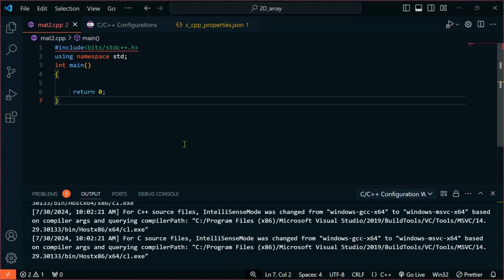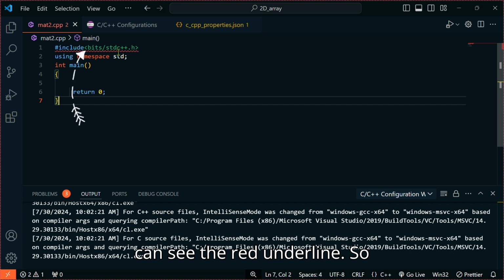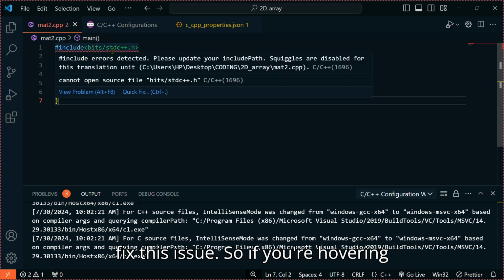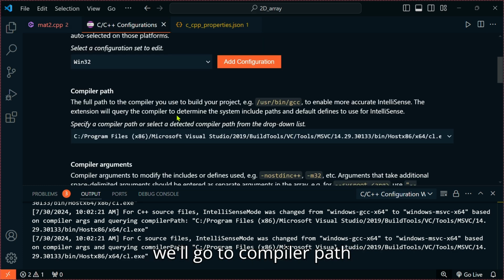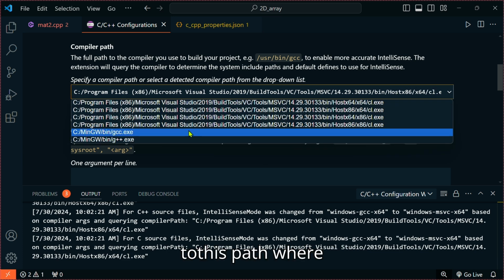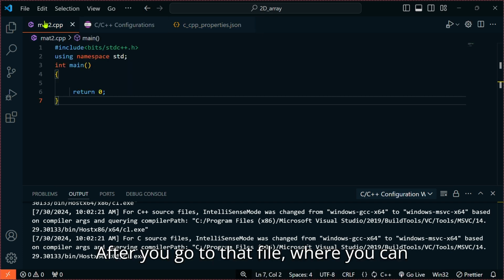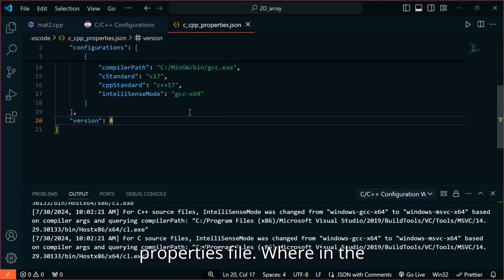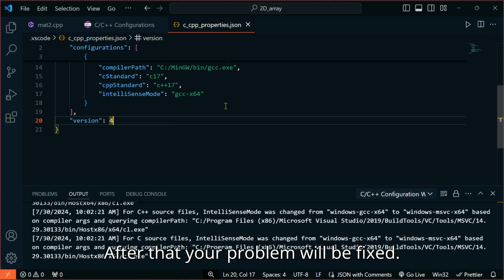How to Fix Include Path in Visual Studio Code | Quick and Easy Guide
"Are you facing IntelliSense errors or issues with compiling your C++ projects in Visual Studio Code? In this quick and easy guide, I will walk you through the steps to fix the include path problem. Follow along to get your VS Code environment set up correctly for C++ development."

What You'll Learn:
1.Setting up the include path in Visual Studio Code
2.Configuring c_cpp_properties.json
3.Ensuring IntelliSense works correctly
4.Troubleshooting common issues